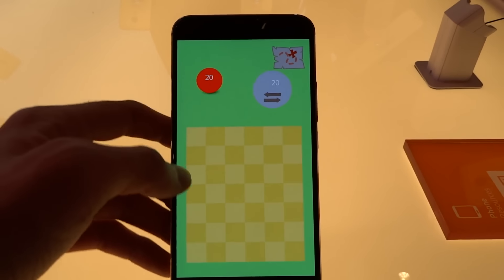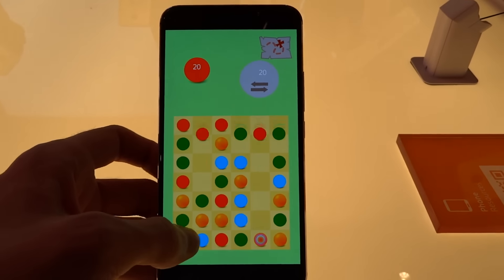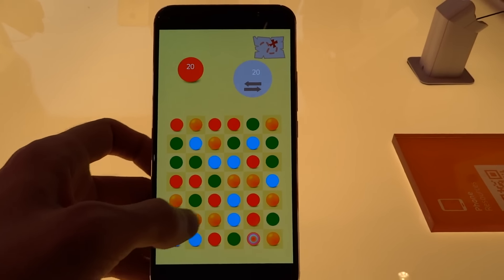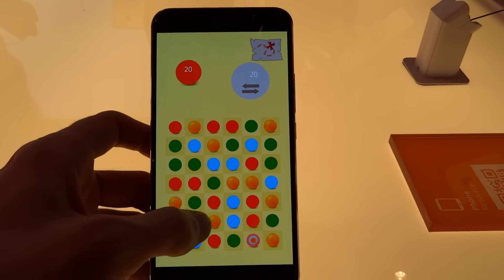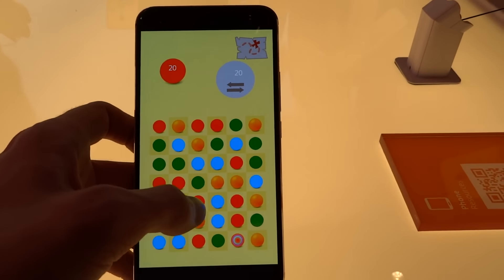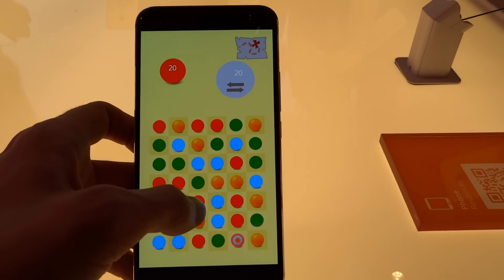Balls on Meizu PRO 5 Ubuntu Edition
Balls on Meizu PRO 5 Ubuntu Edition at Mobile World Congress 2016 Barcelona THANKS to MARIUS QUABECK form